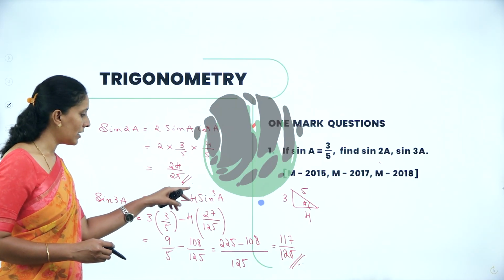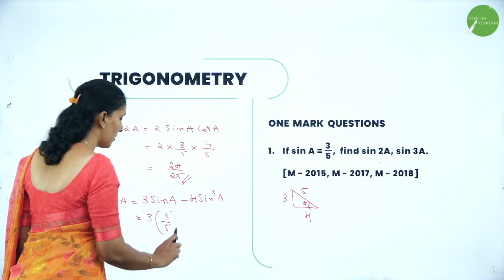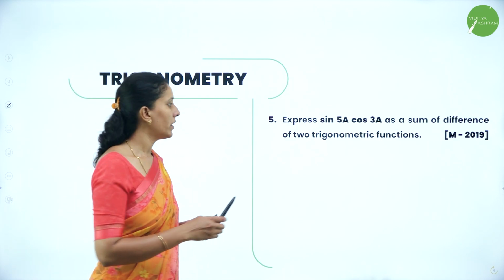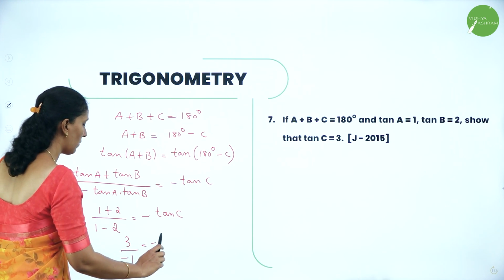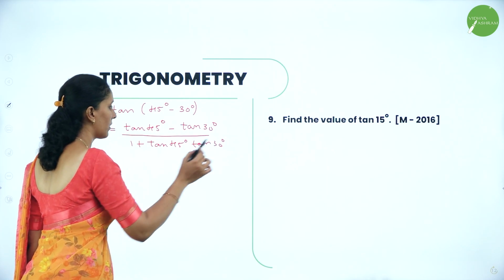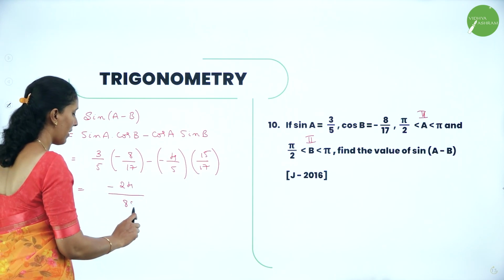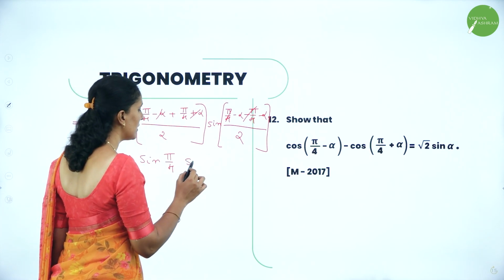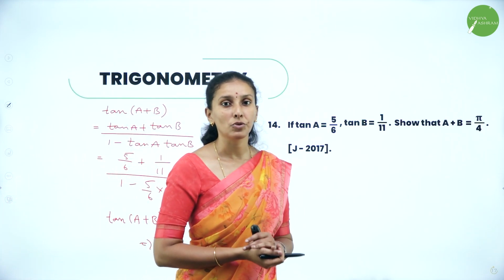DAY 165 | BASIC MATHS | II PUC | TRIGONOMETRY | REVISION | L1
Class : II PUC
Stream : COMMERCE
Subject : BASIC MATHS
Chapter Name : TRIGONOMETRY
Lecture : REVISION 1